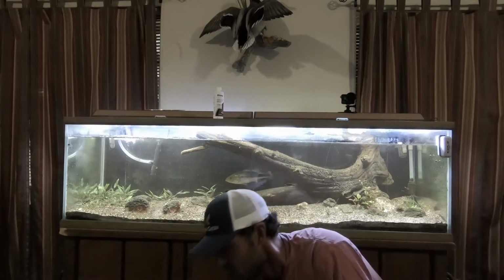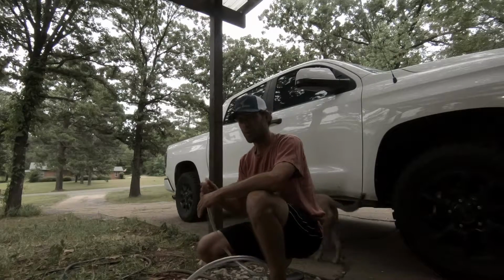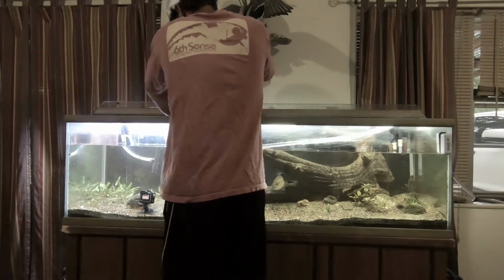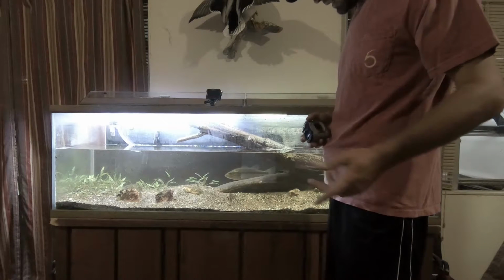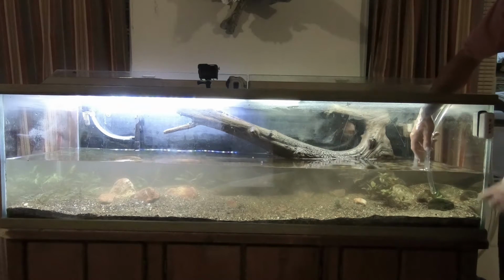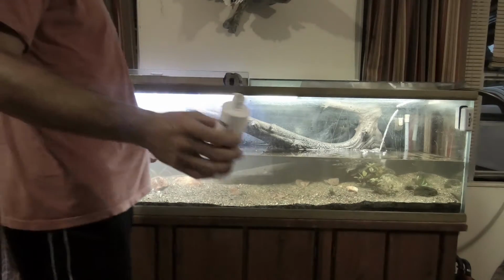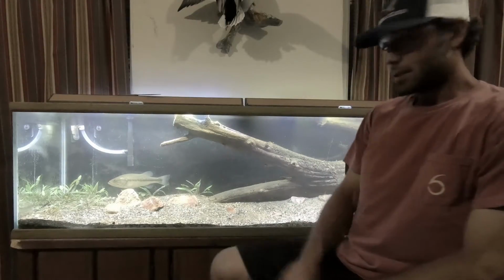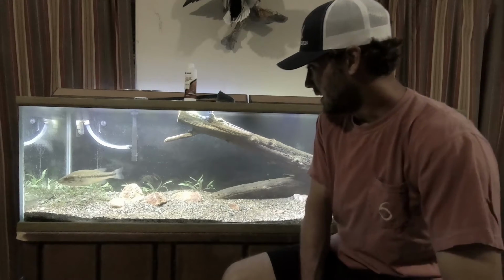How to do a water change in a home aquarium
One of the easiest ways to do a water change.

Tank equipment I use.
Light Timer
1/2" Hose
Sponge Cleaner